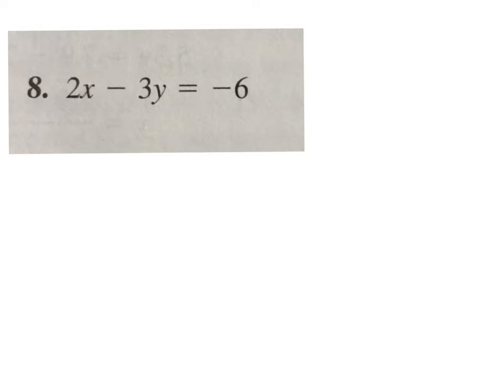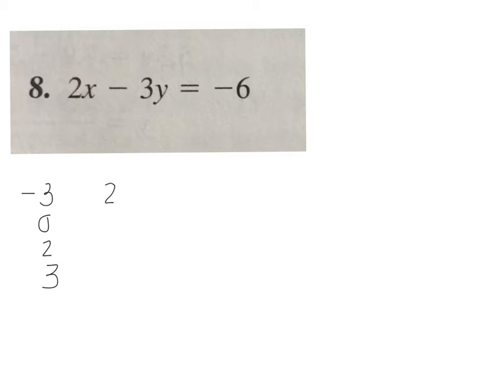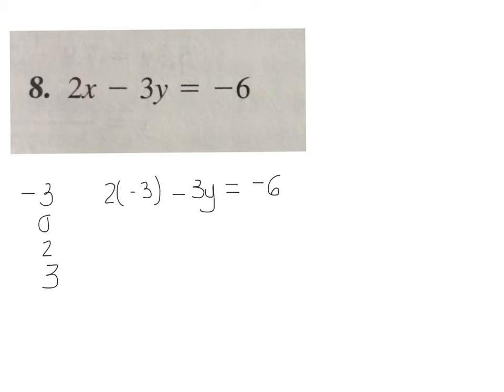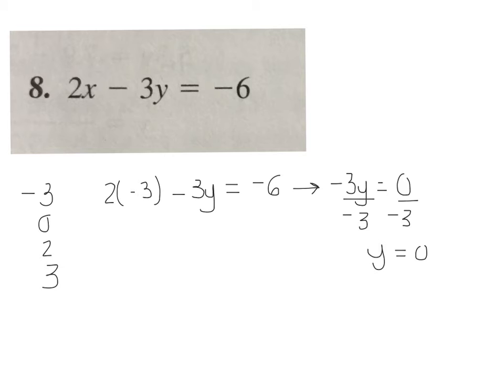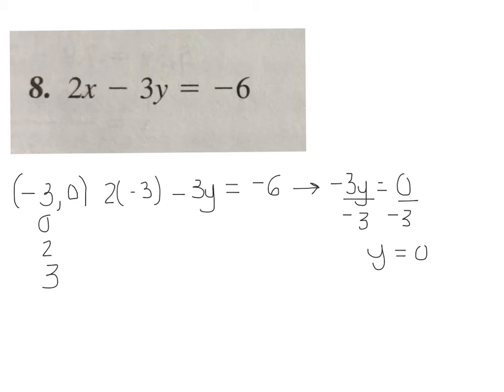MATH21 Lesson 7.1 #8